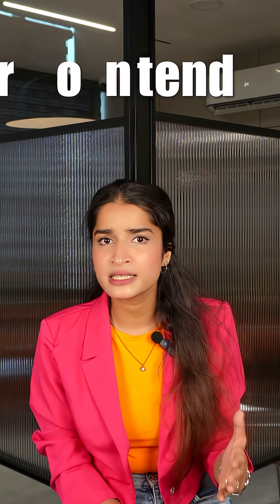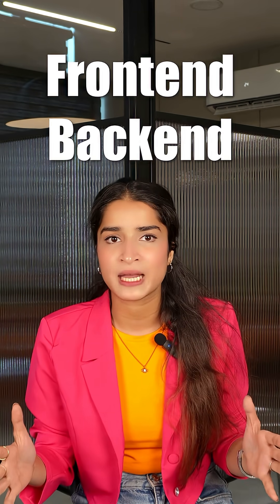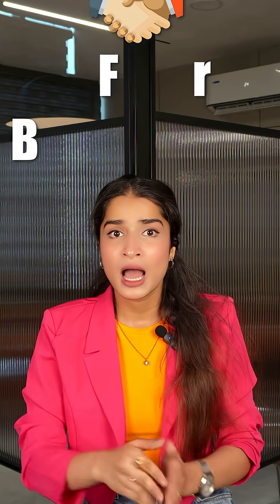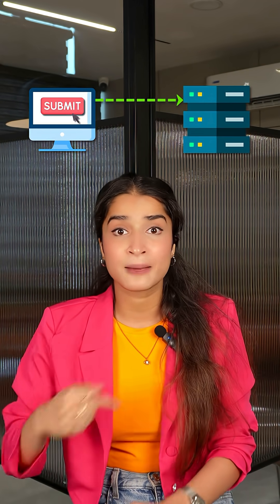Frontend vs. Backend: What’s the Difference?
Ever wondered what really happens when you visit a website? 🤔
The frontend is everything you see and interact with: the design, buttons, and forms. The backend is what works behind the scenes, storing data, processing requests, and ensuring everything runs smoothly.

Think of it like a restaurant 🍽️:

Frontend → the dining area, menu, and service.

Backend → the kitchen where the real magic happens.

Both are essential; one can’t work without the other!
So tell me 👉 if you had to choose, would you rather work on the frontend or the backend?